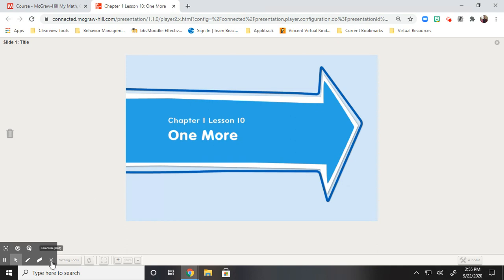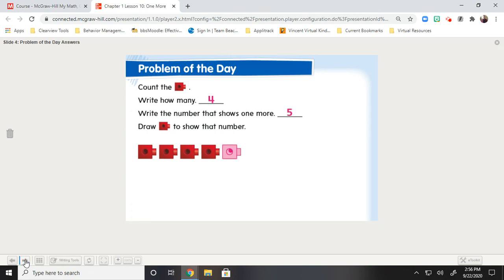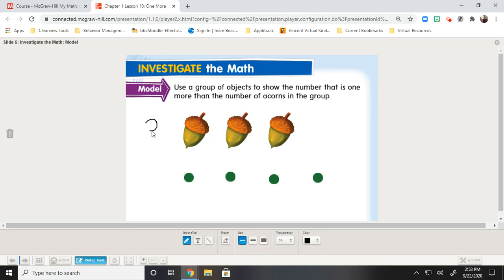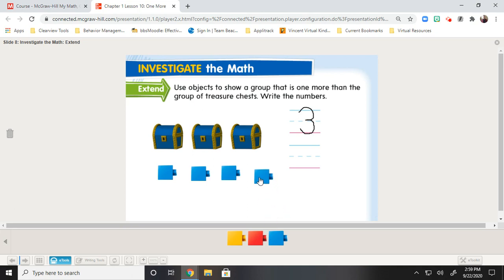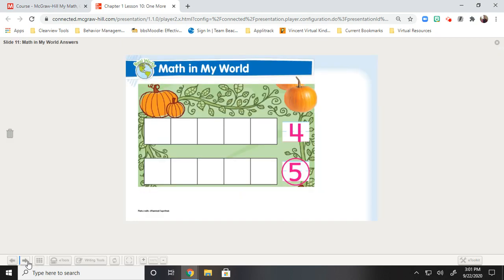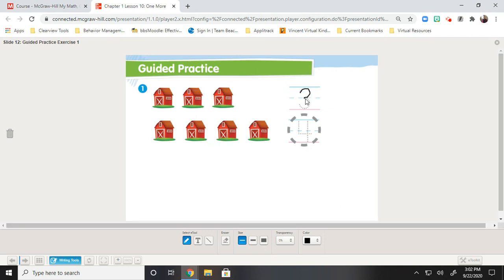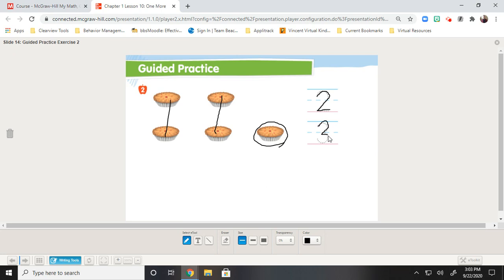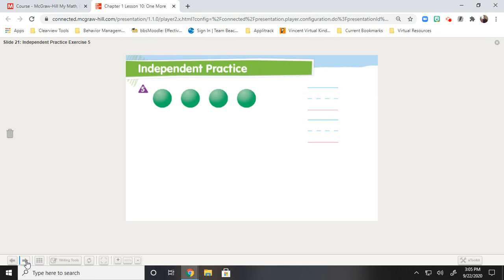Mr. Holland's My Math Chapter 1 Lesson 10 (One More)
Today's lesson focuses on counting with a group that has ONE MORE than another group!